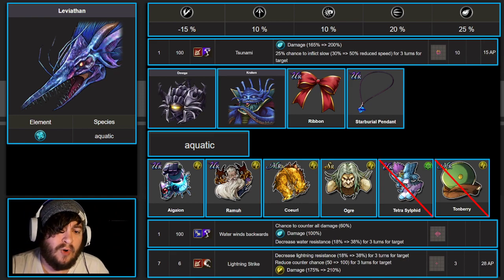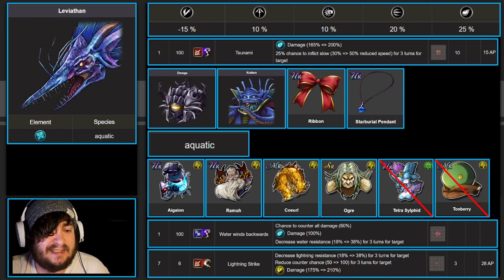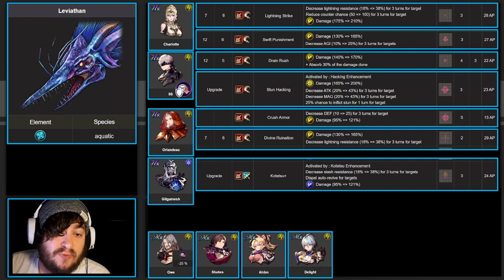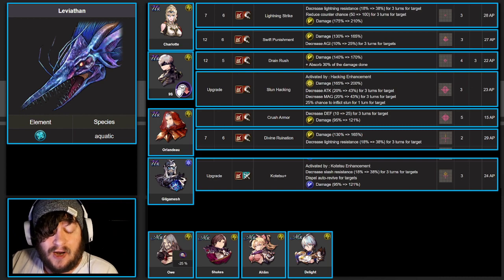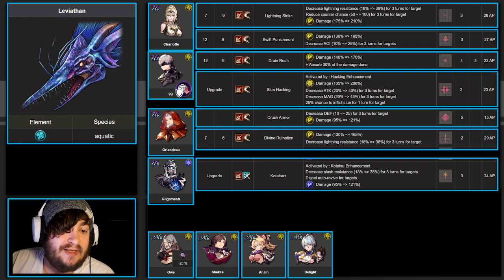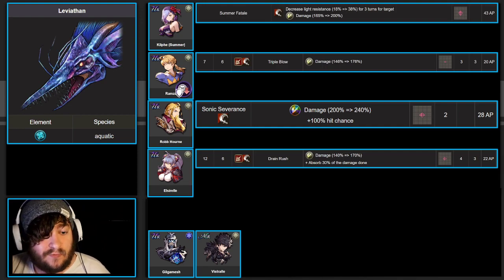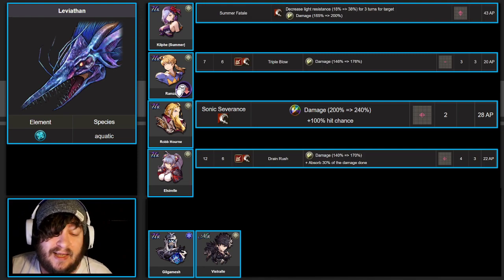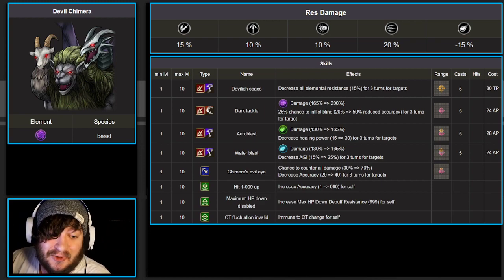Leviathan Raid Prep Guide! No- It's not just throw BRH at it! WoTV! War of the Visions!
A deeper look at how to combat Leviathan in the upcoming raid. We will explore strategies that consist more than "Throw Black Rose Helena at it"

▌Resources ▐
●WoTV-Calc.com